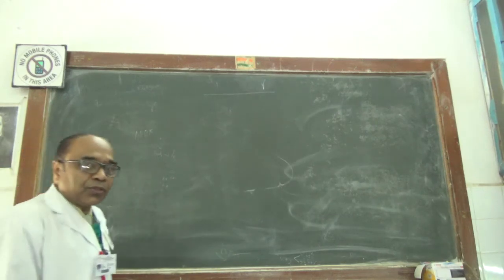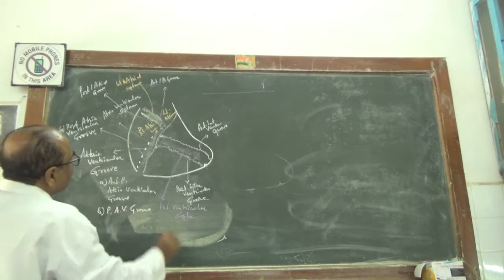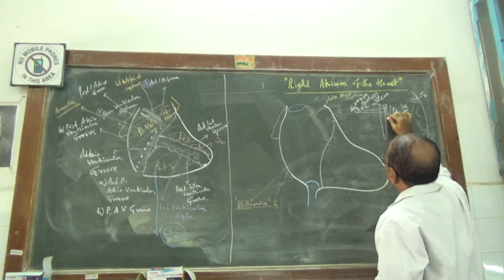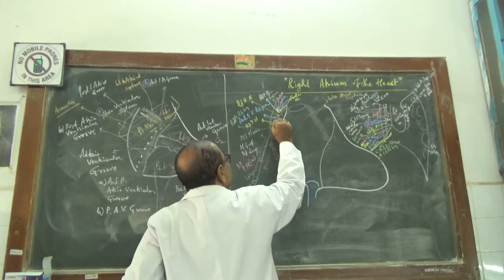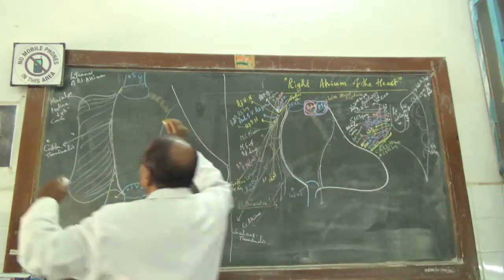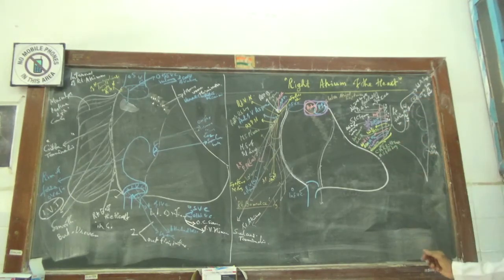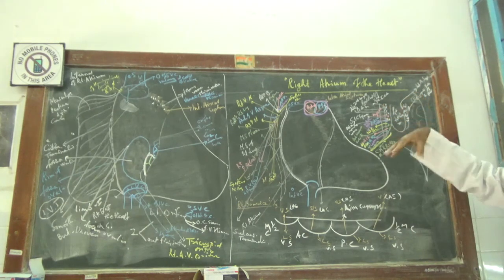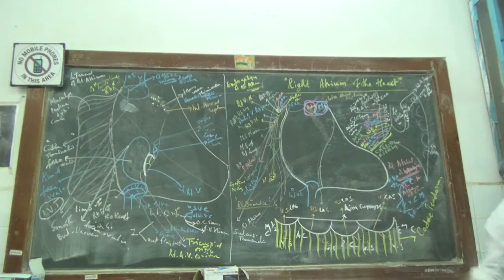MAH00819--RIGHT ATRIUM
Reference:Grays Anatomy,Grant's An Atlas Of Anatomy, Grant Method Of Anatomy.